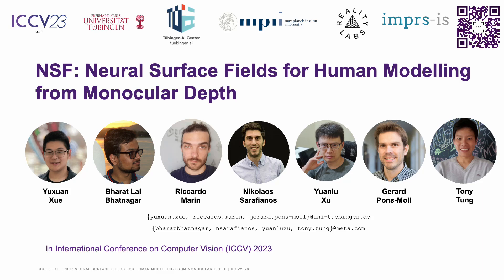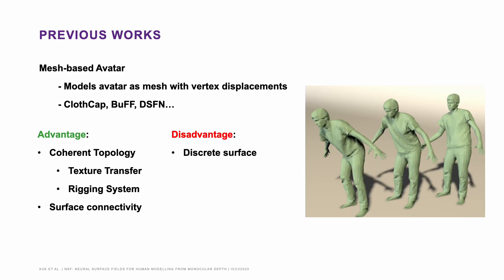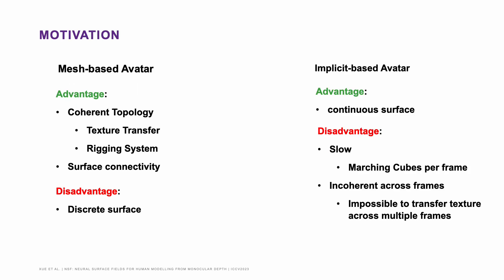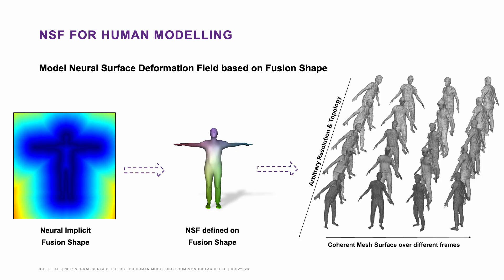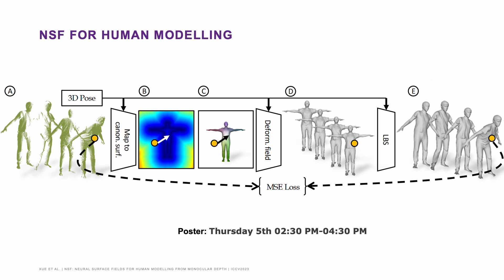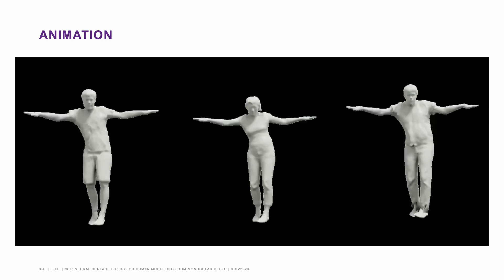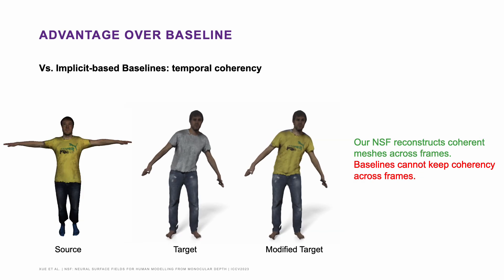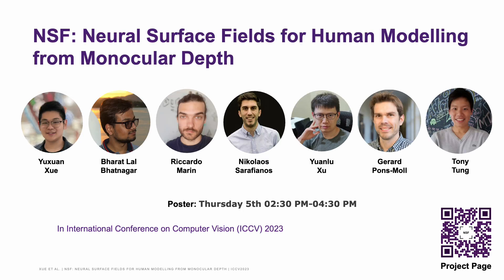NSF: Neural Surface Fields for Human Modeling from Monocular Depth